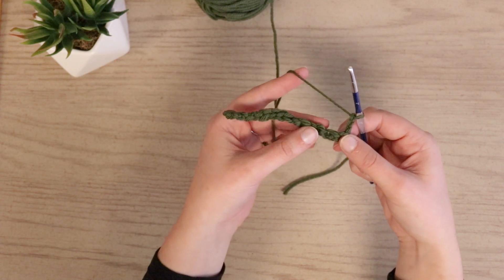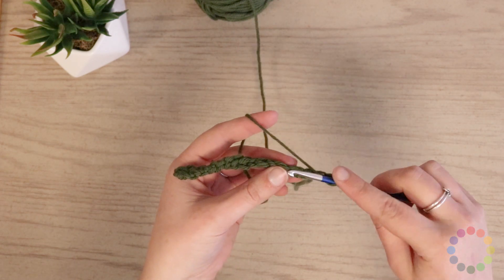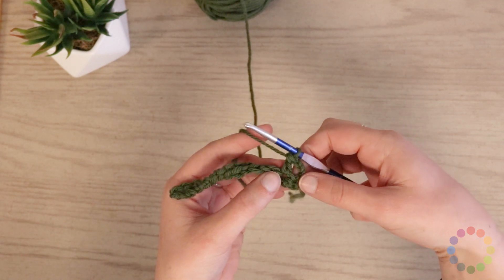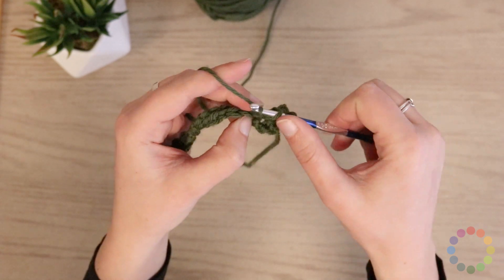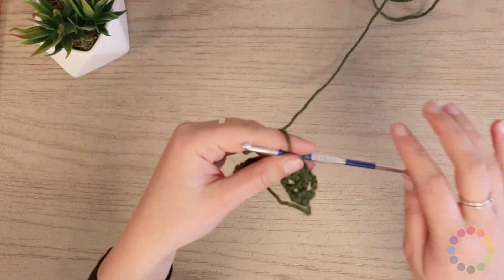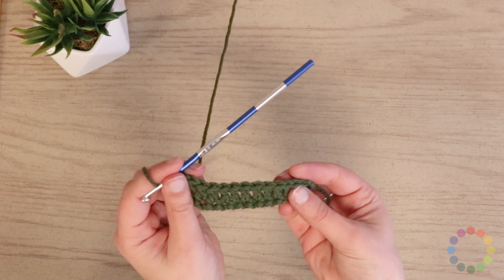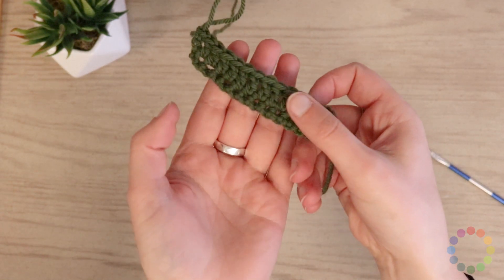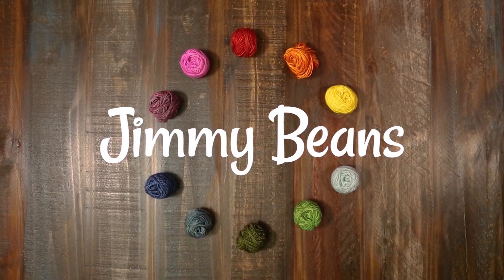How to Double Crochet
Ever wondered how to double crochet? Sarah has a quick and easy tutorial! Get started crocheting with your very own kits from Jimmy Beans,